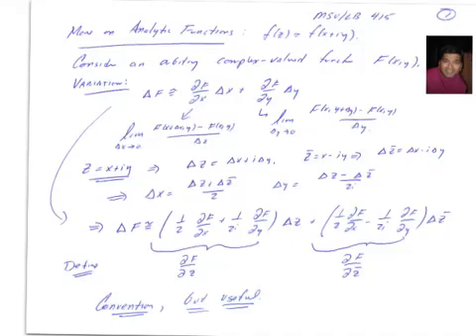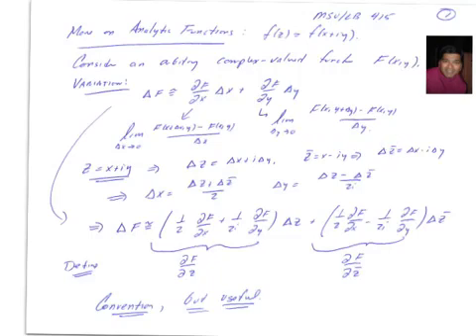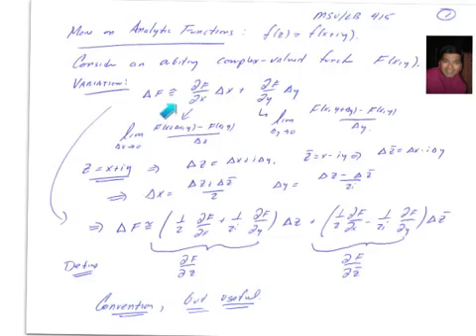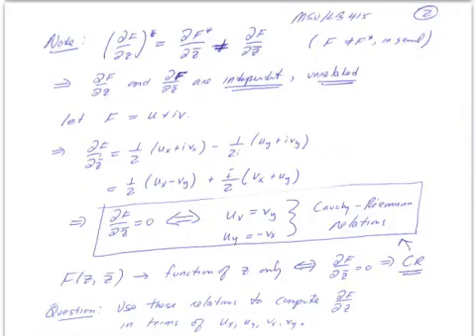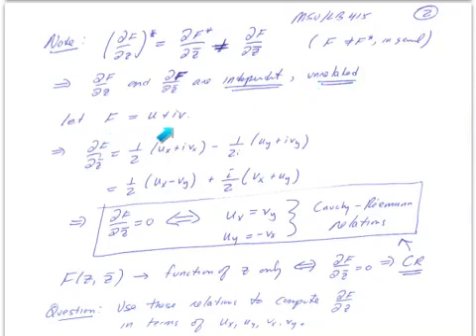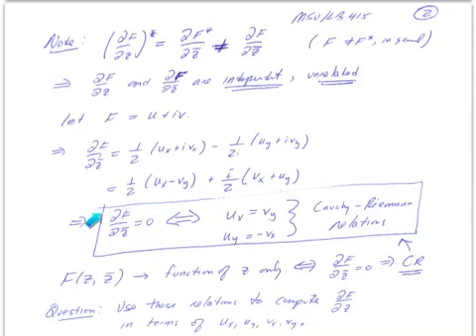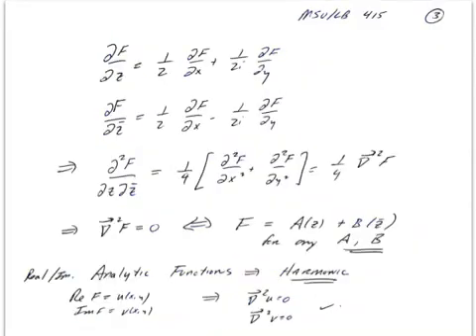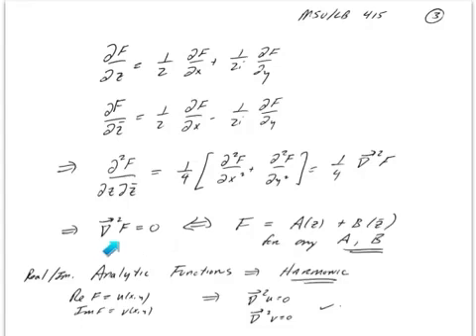Analytic Functions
Deriving the Cauchy-Riemann relations in terms of complex partial derivatives.